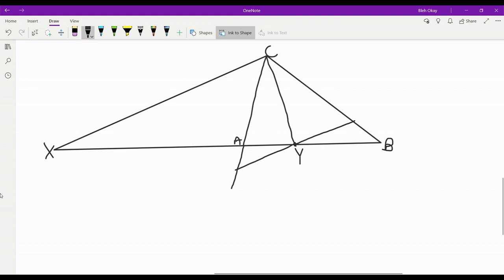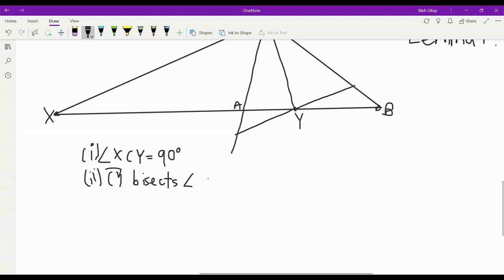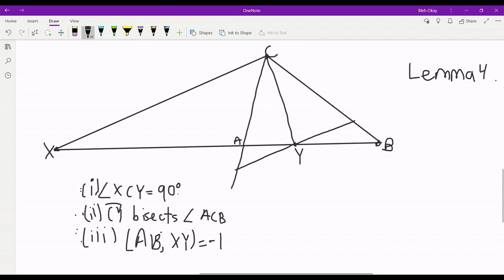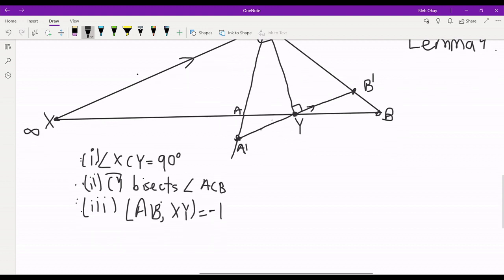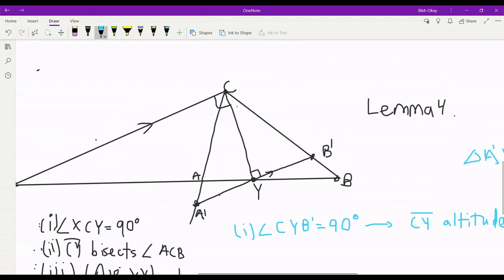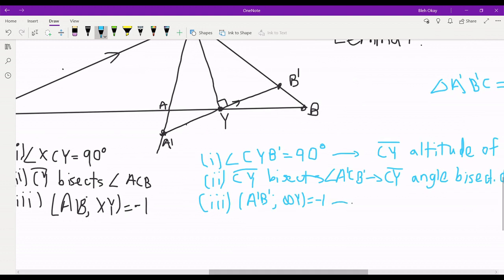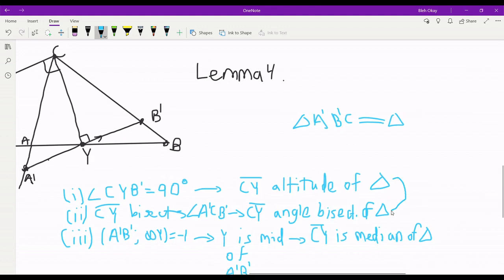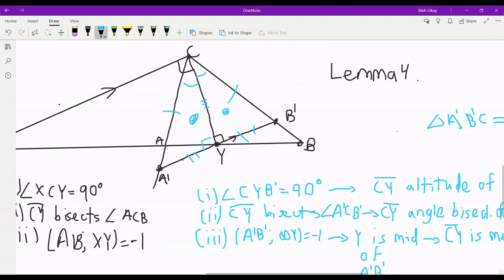Projective Geometry Part 3: Rewriting Conditions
Extension of Part 2.